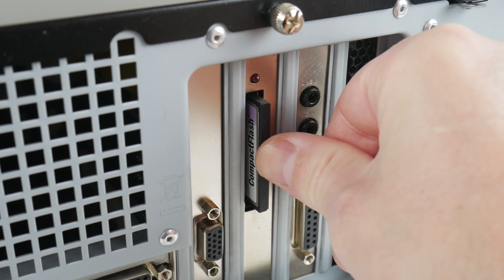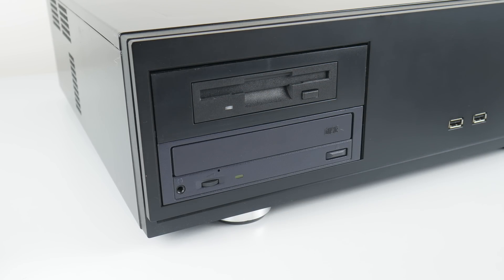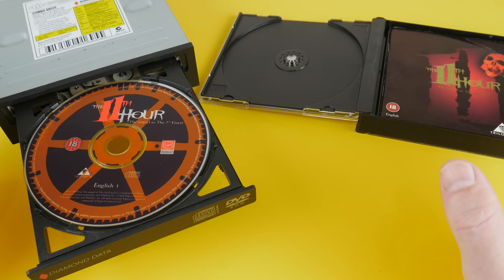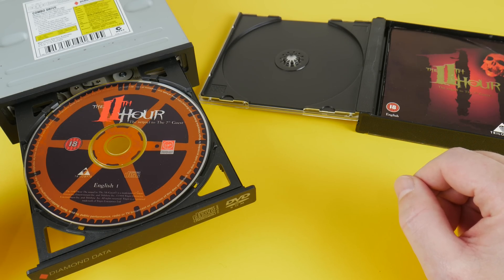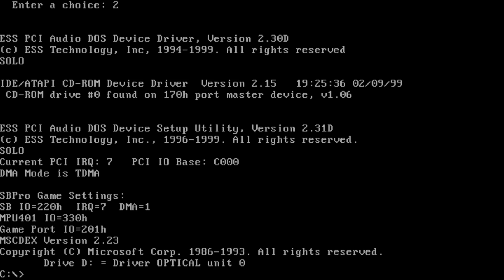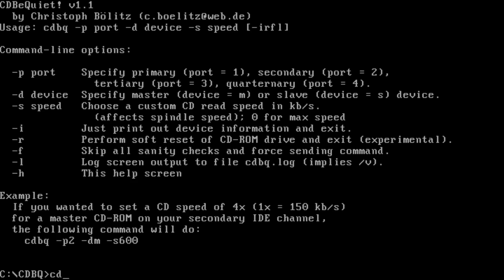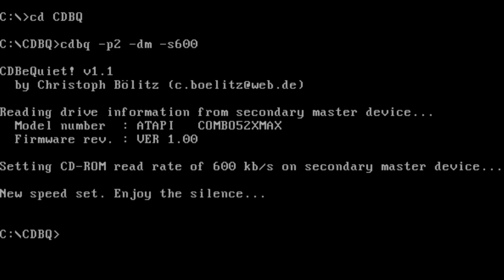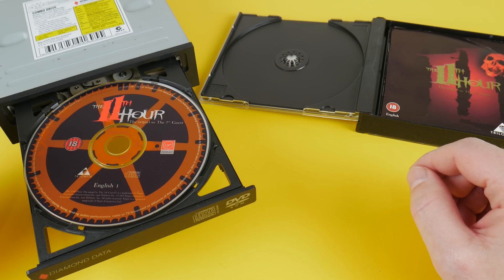CDBeQuiet slows down your CD-ROM drive in DOS making it quiet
Modern optical drives are very loud and have speeds of up to 52x. This makes them very loud and noisy which can be distracting with a Retro Gaming PC. CDBeQuiet! is a tool that slows down your CD-ROM drive in DOS making it quiet.